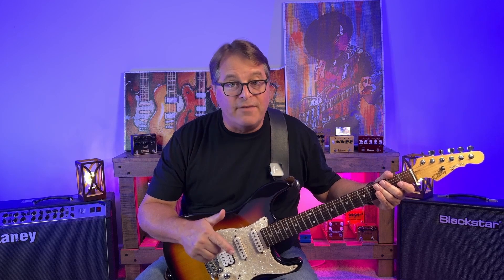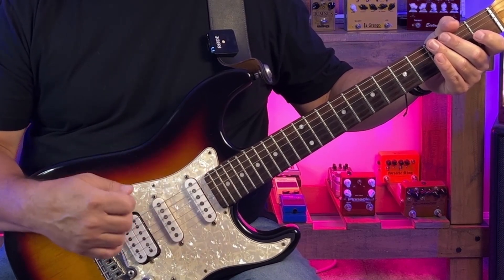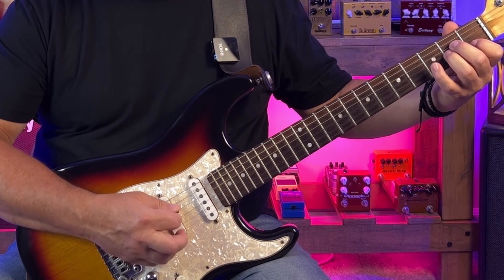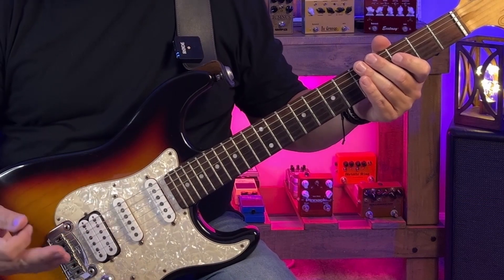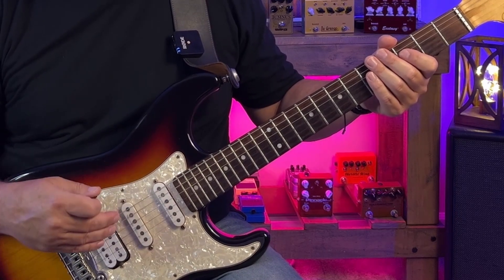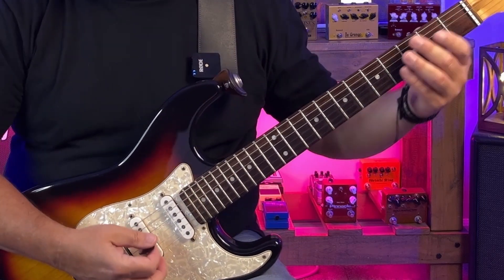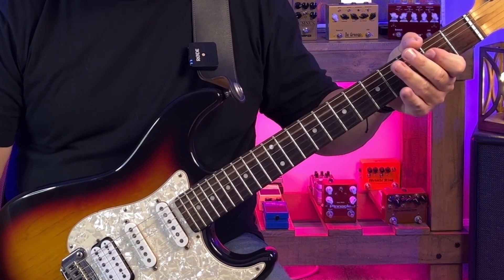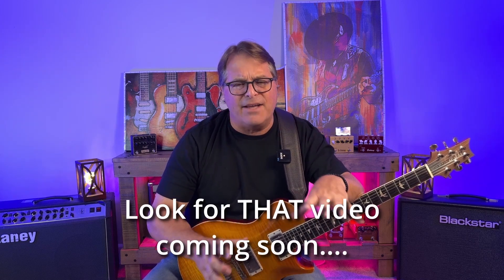Lynyrd Skynyrd Simple Man Guitar Lesson - The Rhythms! (Southern Rock Classic)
Learn how to play the rhythm guitar parts for Lynyrd Skynyrd’s classic song “Simple Man” with this easy-to-follow guitar lesson video. In this tutorial, you’ll learn how to play the chords and strumming patterns that make up the song’s iconic rhythm guitar parts. We'll also tackle that melodic singe note part that plays after verse 1 and the guitar solo. Whether you’re a beginner or an experienced player, this lesson will help you master one of Southern Rock’s most beloved songs. So grab your guitar and let’s get started!

0:00 - 0:39                  Intro
0:40 - 7:11                  Learning the Arpeggiated Clean Part
7:12 - 13:27                Learning the Overdriven Chorus Rhythm
13:28 - 16:20             Learning the Melodic Break
16:21 - 17:23             Conclusion